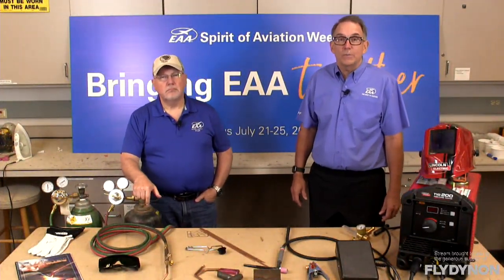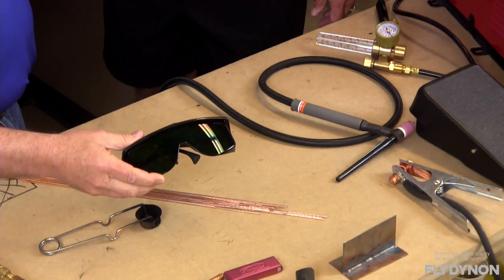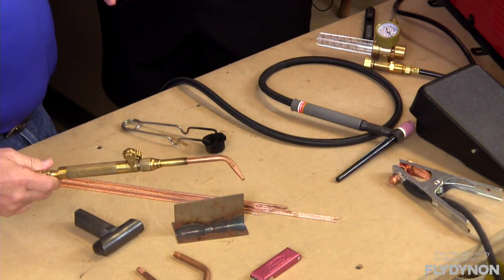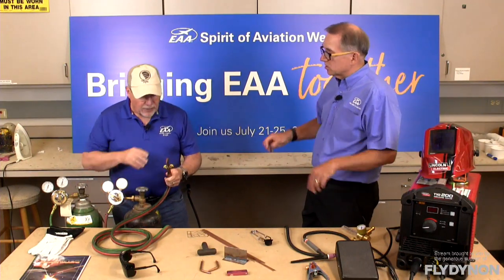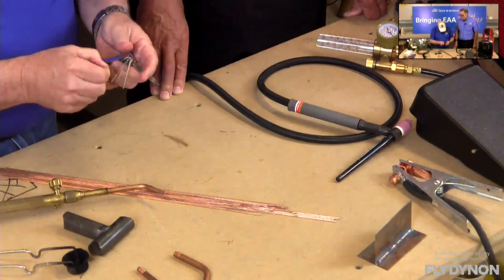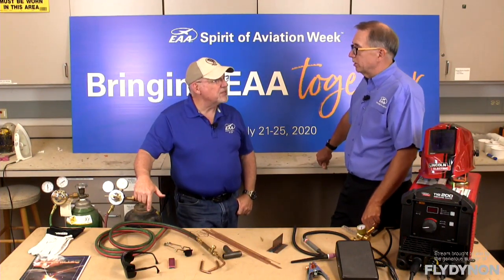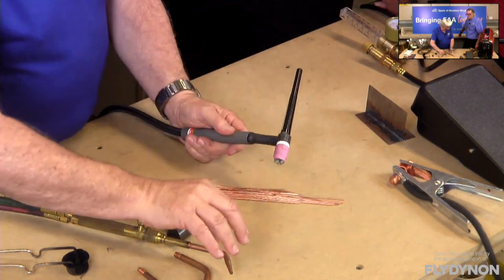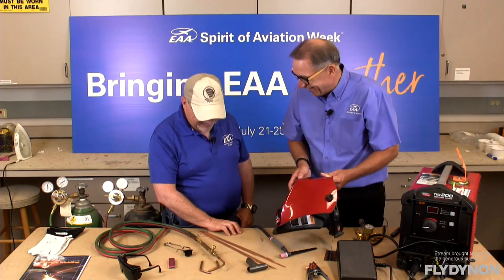Welding Workshop | EAA Spirit of Aviation 2020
Join members of the EAA staff live from EAA HQ as they delve into the basics and how to's of Welding (Gas and TIG) for Homebuilt Aircraft in this live presentation during the Spirit Of Aviation Week.